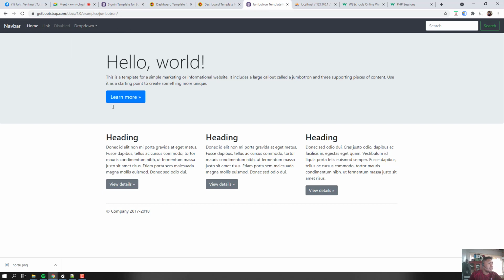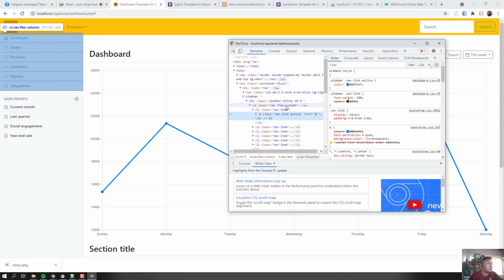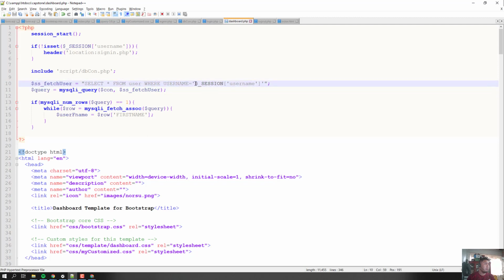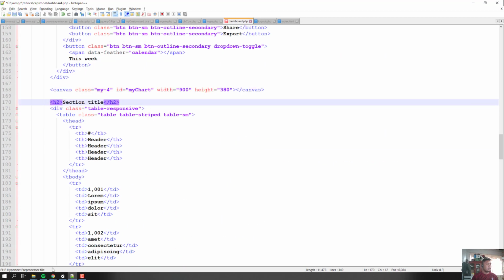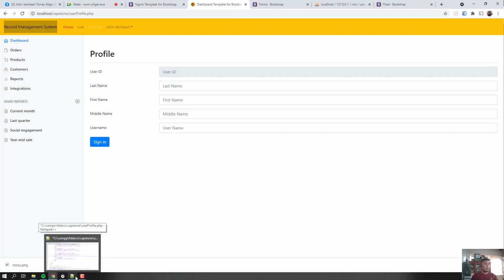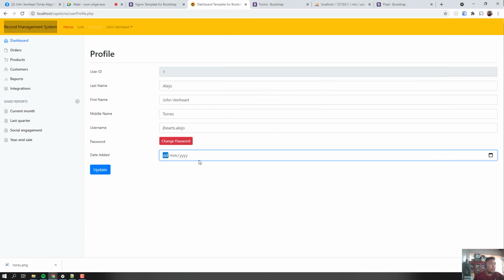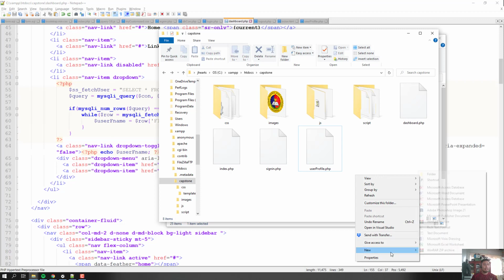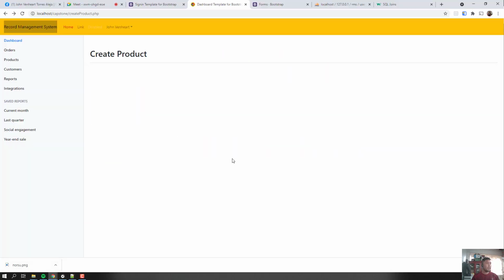Capstone Part 3